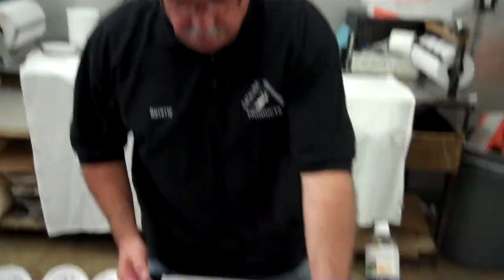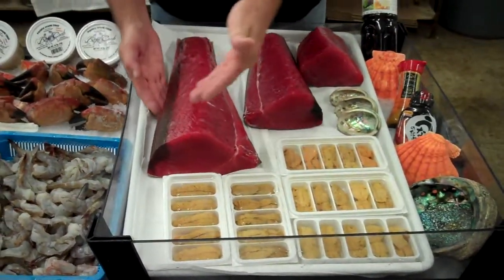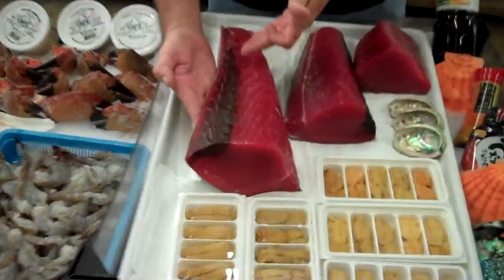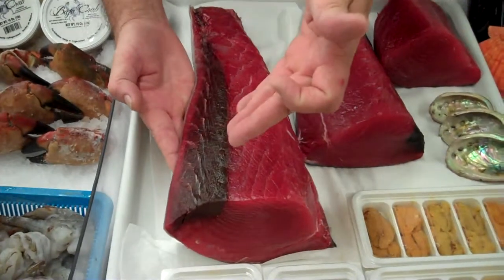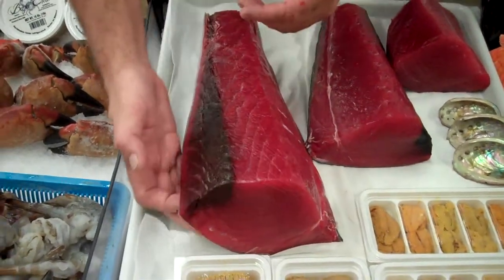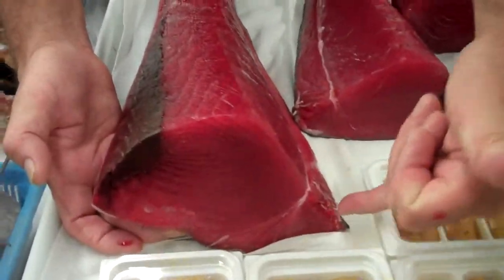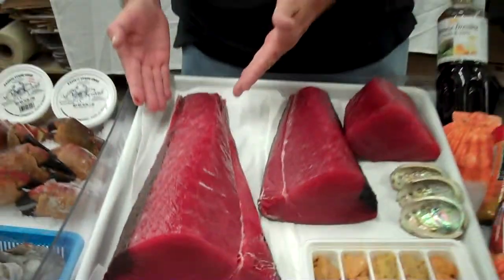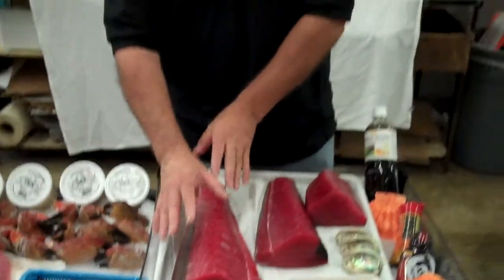NICE RED COLOR OF YELLOWFIN (AHI) TUNA PRESENTED BY TOMMY GOMES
FRESH SEAFOOD WEEKEND SALES AT CATALINA OFFSHORE